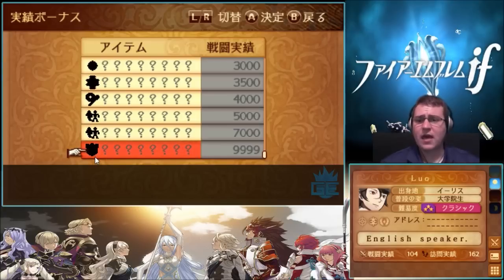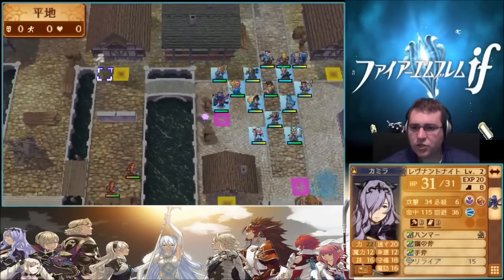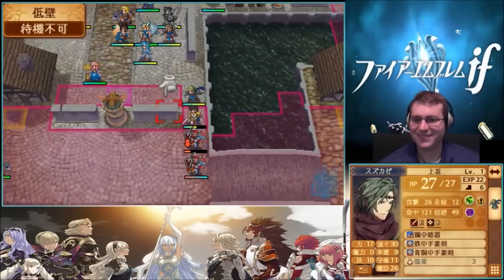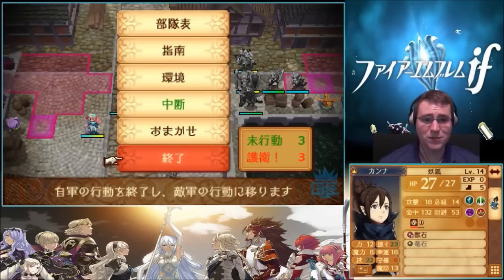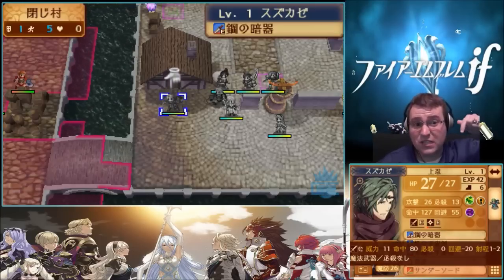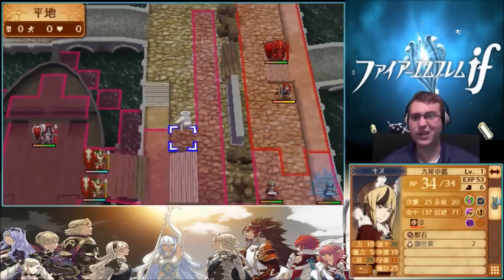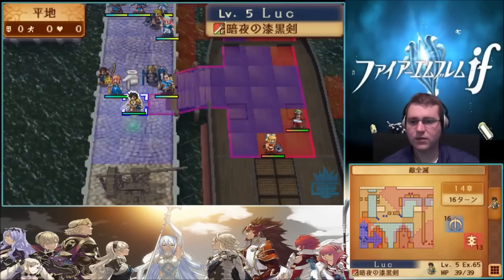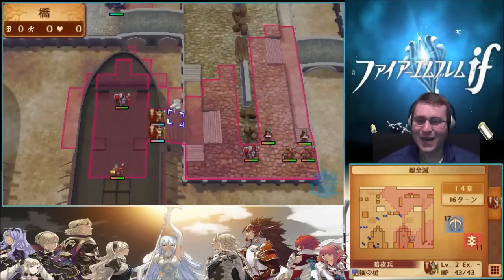Fire Emblem if (Fates) The 3rd Route [Classic & Lunatic] ; Chapter 14 [Part 12]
Quick description due to the fact I only had 4'ish hours of sleep and... I have to leave in less than 10 minutes when writing this (and it's being written before part 11 too since it's still being uploaded and wouldn't be able to upload a thumbnail from my phone otherwise!)

So, finally back on track and figured... if I am able to, record an extra chapter, and then a regular chapter afterwards from here on so I have some content for people that would rather see the Invisible Kingdom chapters instead of chapters you see on the other routes as well.

Also... compared to the extra chapters... this IS a bit more in the difficult range than the child chapters...

How do I record 3DS footage: 3dscapture.com

Anything in the shop that looks messed up that you want to purchase, let me know via PM and I will fix it!